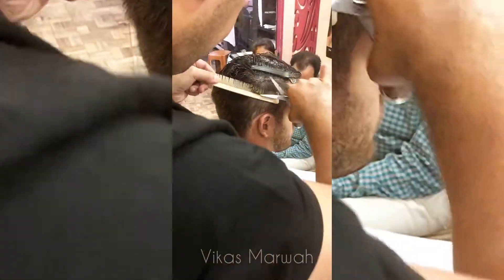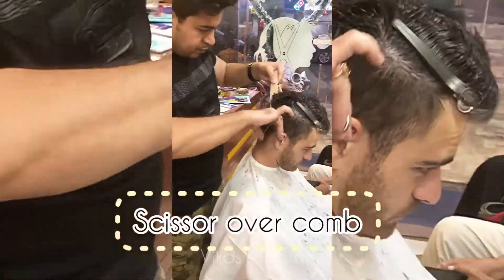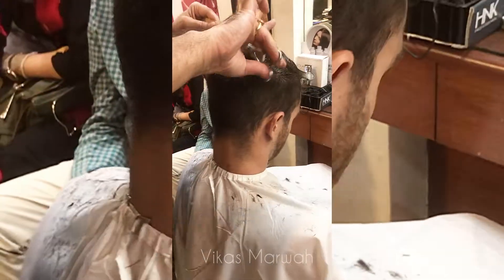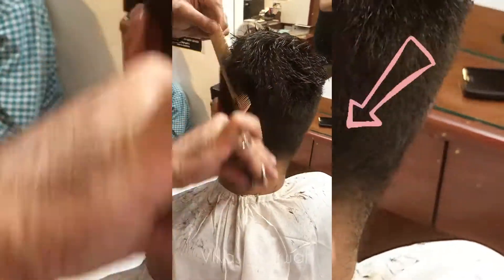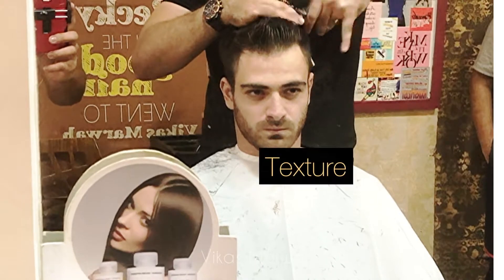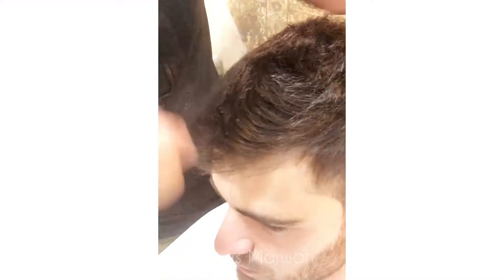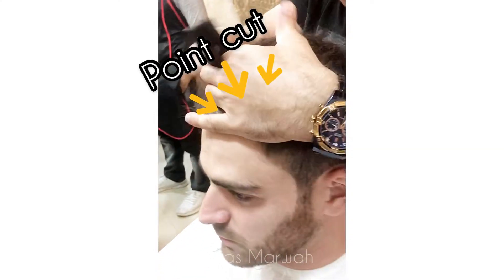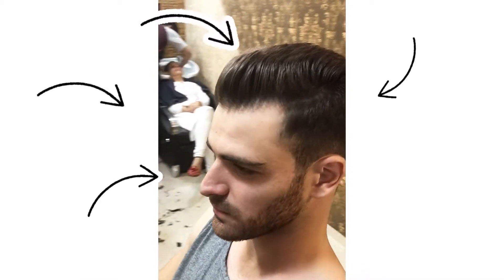COOL MEN'S HAIRCUT - - - VIKAS MARWAH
𝐏𝐨𝐦𝐩𝐚𝐝𝐨𝐮𝐫𝐬 are safe, fun and stylish, @elvis Elvis Presley @brunomars and @justintimberlake would definitely agree
Pompadour hairstyle is very simple. The hairstyle has lesser hair on the sides and the back and long hair on the top. There a large volume of hair at the top which is the pomp.⁣
𝐇𝐨𝐰 𝐭𝐨 𝐒𝐭𝐲𝐥𝐞 𝐀 𝐏𝐨𝐦𝐩𝐚𝐝𝐨𝐮𝐫⁣
1️⃣First, make sure to start with freshly washed and conditioned hair that’s completely free of excess oil, dirt and product residue.⁣
2️⃣Lightly towel dry the hair. Then, with a comb and a hairdryer, blow dry it as you comb backwards from your forehead and temples backwards towards your crown and the back of your head, each time moving along the full shaft of the hair from root to tip.⁣
3️⃣Next, apply a pea-sized amount of product. Make sure to thoroughly rub it between the palms of your hands first to warm it before running it through your hair.⁣
4️⃣Resume combing, using the technique outlined in step two.⁣
5️⃣Next, create the quiff. With the palm of your free hand, gently push forward the hair you’ve just combed backwards ⁣
6️⃣spray with a strong-hold hairspray to help keep everything in place⁣
𝐓𝐡𝐞 𝐩𝐨𝐦𝐩𝐚𝐝𝐨𝐮𝐫 𝐢𝐬 𝐢𝐝𝐞𝐚𝐥𝐥𝐲 𝐬𝐮𝐢𝐭𝐞𝐝 𝐭𝐨 𝐚 𝐟𝐚𝐜𝐞 𝐰𝐢𝐭𝐡 𝐚 𝐰𝐢𝐝𝐞 𝐣𝐚𝐰𝐥𝐢𝐧𝐞 𝐚𝐧𝐝 𝐡𝐢𝐠𝐡 𝐜𝐡𝐞𝐞𝐤𝐛𝐨𝐧𝐞𝐬,” 𝐒𝐚𝐲𝐬 𝐕𝐢𝐤𝐚𝐬 ⁣